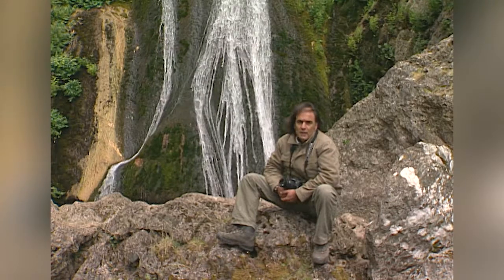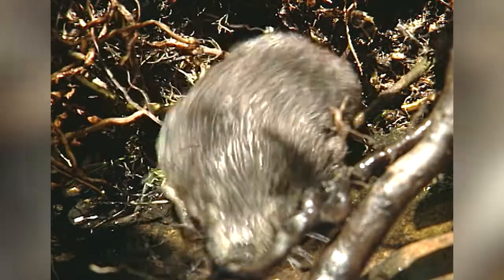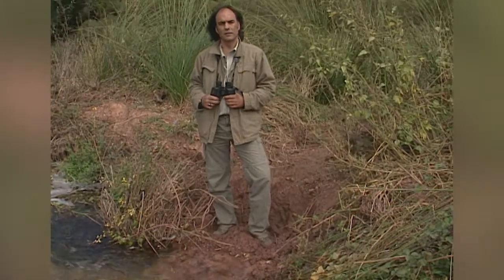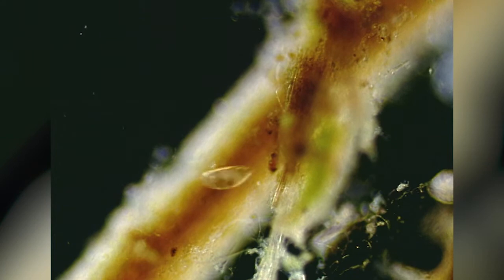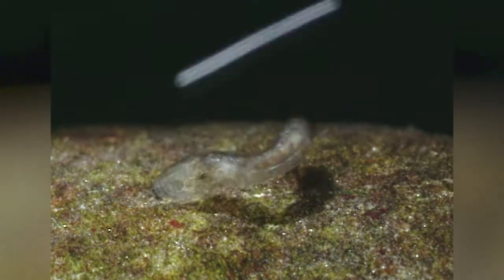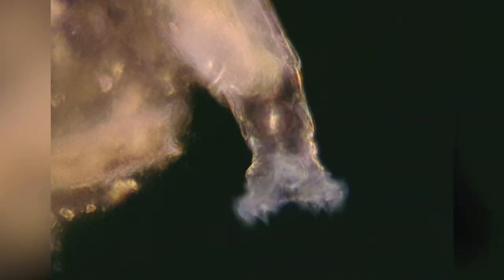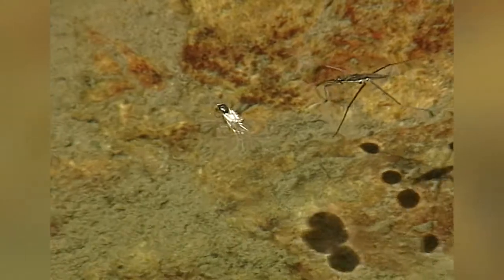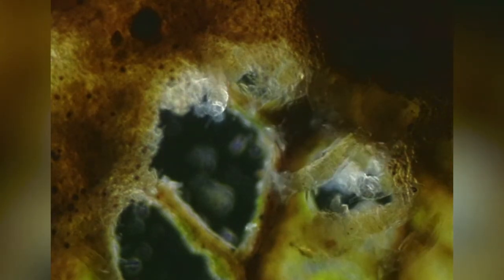Capitulo 4. Aguas recién nacidas - Mundos Diminutos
Capitulo 4. Aguas recién nacidas
Los pequeños arroyos son, sin duda, el paradigma de la pureza. Sus aguas acaban de nacer y saltan, frías y limpias por entre las rocas y guijarros que conforman su lecho. Sin embargo, pese a su proximidad al manantial, son capaces de alimentar a ricas comunidades vivas. Y si los alrededores del arroyo son el escenario de una auténtica explosión de vida, el seno de sus aguas no le va a la zaga. Estas aguas son el hogar de muchos organismos de pequeño tamaño capaces de obtener de ellas todo lo que precisan para vivir.

La serie Mundos Diminutos está formada por 8 capítulos de media hora de duración aproximada dedicados a diferentes ecosistemas.
La serie original fue producida por Rubén Duro en 2006 en formato Betacam SP y emitida por Televisión Española en 2008, 2010 y 2012.
1.- Mundos Diminutos. Presentación de la serie.
2.- Entre la arena. Dedicado a las playas arenosas.
3.- Una charca entre las rocas. Dedicado a las costas rocosas.
4.- Aguas recién nacidas. Dedicado al nacimiento de los ríos.
5.- El río invisible. Dedicado al tramo medio de los ríos.
6.- Las charcas efímeras. Dedicado a las charcas temporales.
7.- Dentro del espejo. Dedicado a las lagunas de agua dulce y salada.
8.- A los pies del bosque. Dedicado a los bosques

Guión, dirección y presentación: Rubén Duro.
Operadores de cámara: Rubén Duro, Jesús Rodríguez, José Luís Calvo.
Técnicos de sonido: Vicente Galindo, José Luís Calvo.
Naturalistas: Aurelio Pérez, Jorge Escudero, Alberto García.
Edición: Rubén Duro, Ana Linares.
Grafismo: Ana Linares.
Música original: Vicente Galindo, Rubén Duro.
Reedición para Science into Images 2020: Jara Duro.

Copyright Rubén Duro 2006.